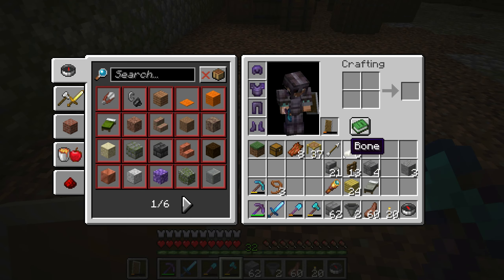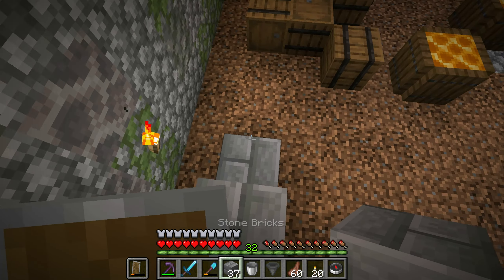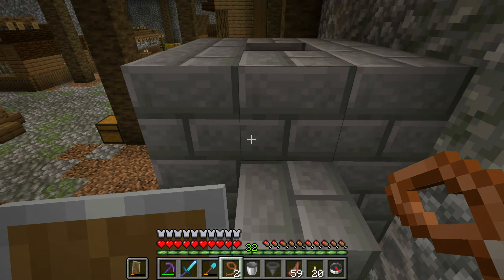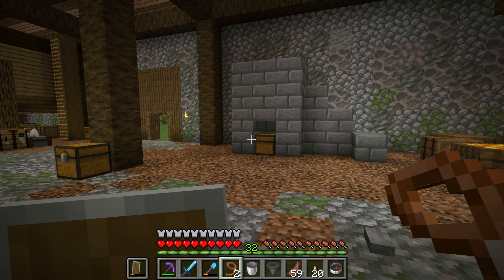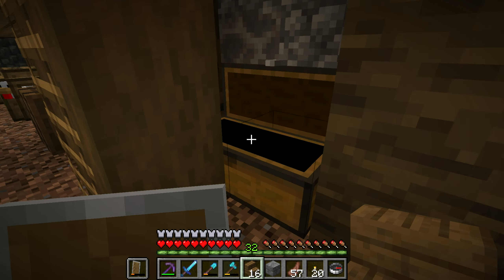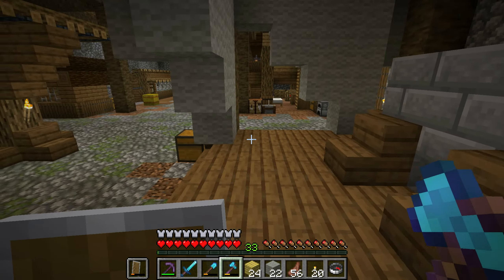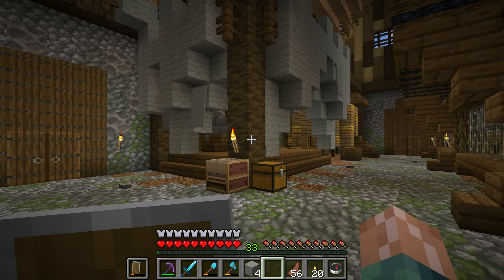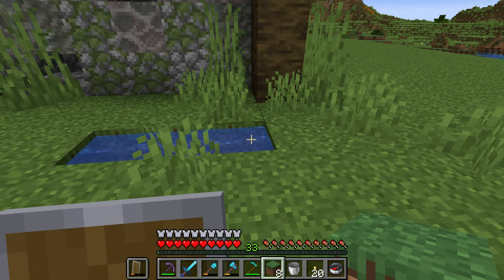Minecraft Episode 10 - Cow Crusher